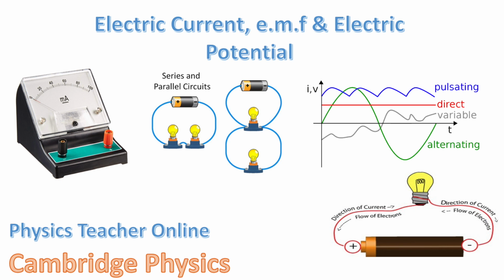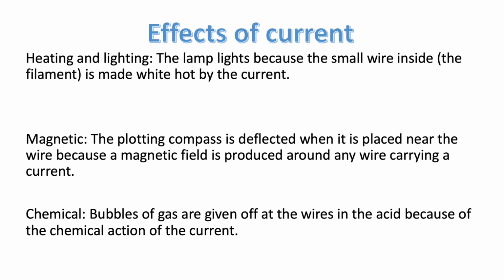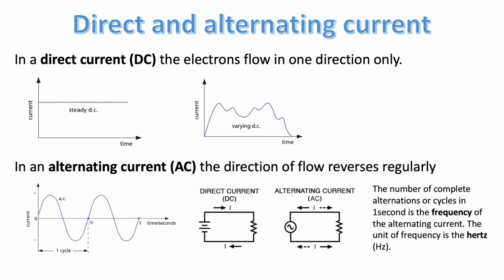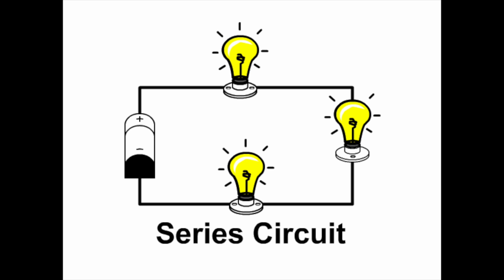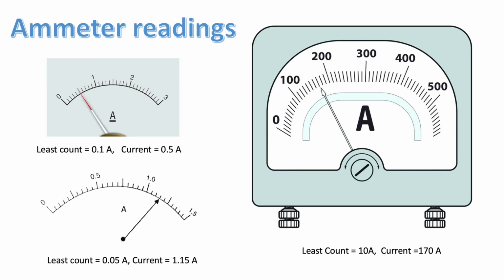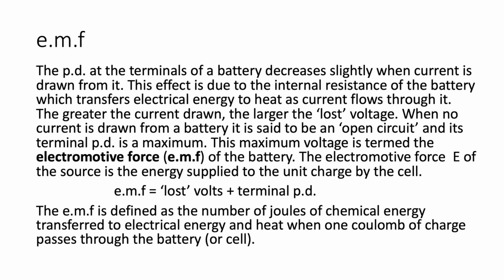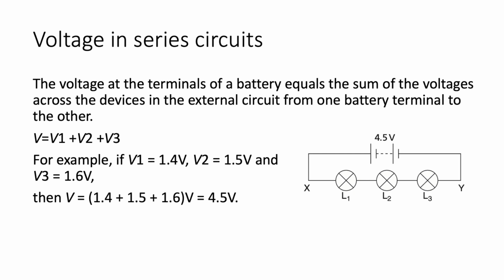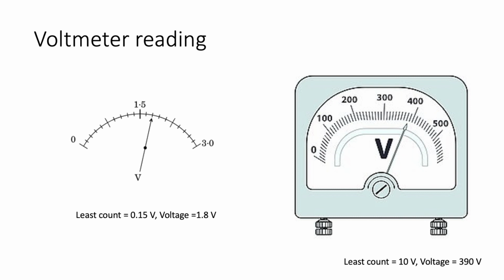Cambridge IGCSE - Electric current, e m f and Potential difference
Electric current, Electric potential, current and voltage in series and parallel circuits